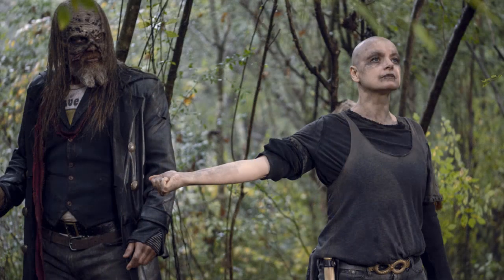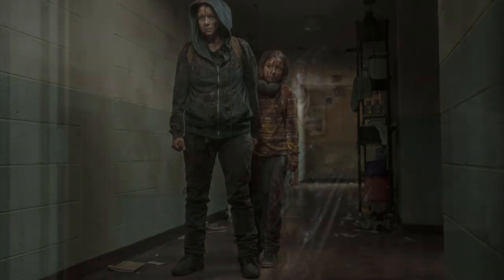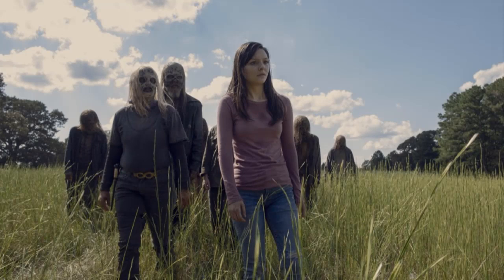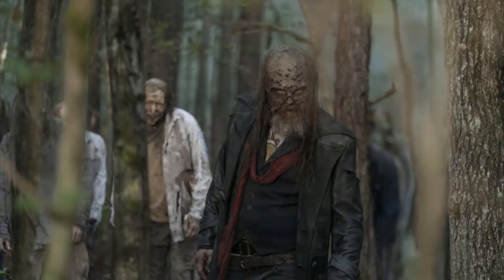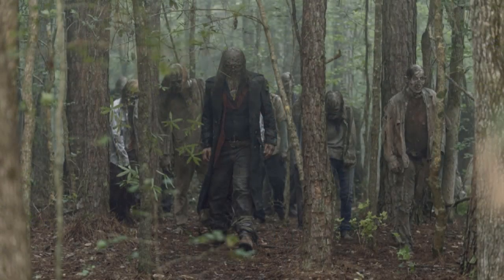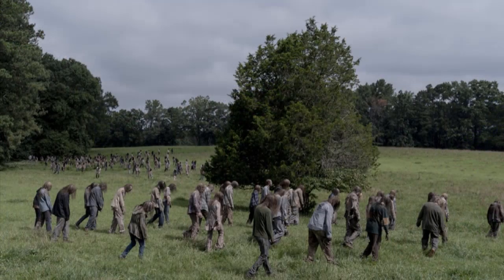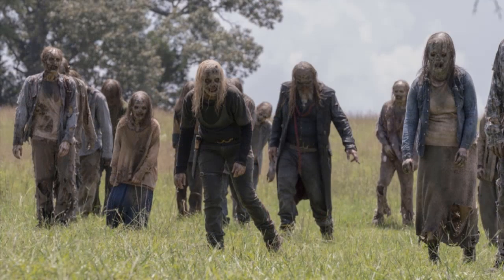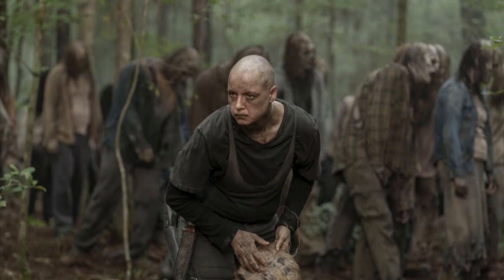The Walking Dead Season 10 Episode 2 'Alpha Fights Beta Flashback' NEW IMAGES Breakdown!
Hey guys! In this video, I am doing a breakdown of some new images we got for The Walking Dead Season 10 Episode 2! Let me know your thoughts and I hope you enjoy!
Thanks!